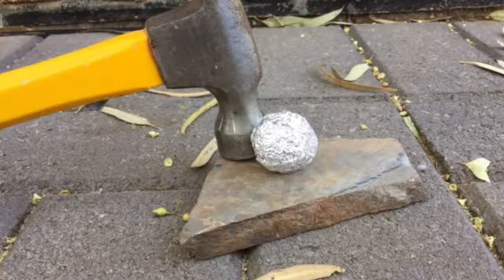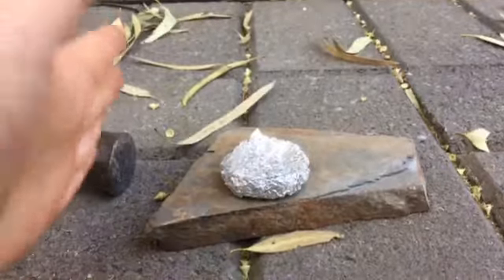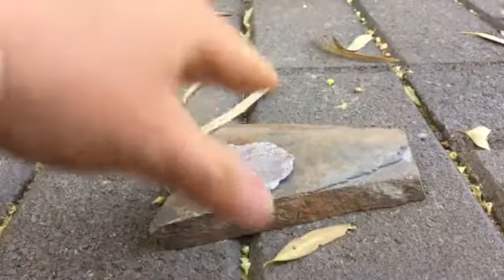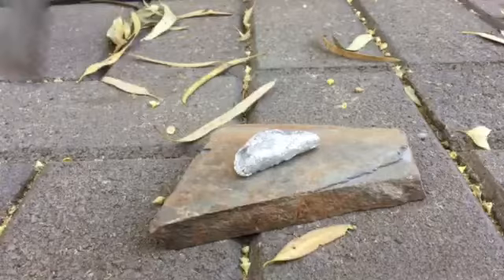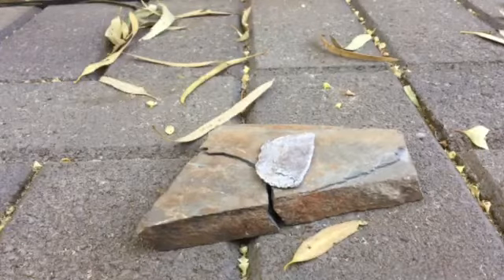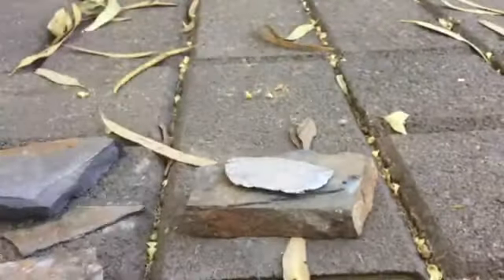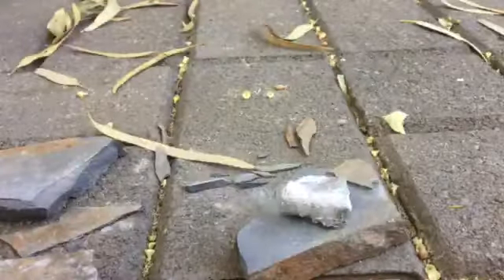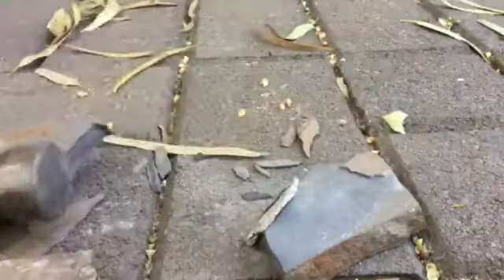How hard can it get